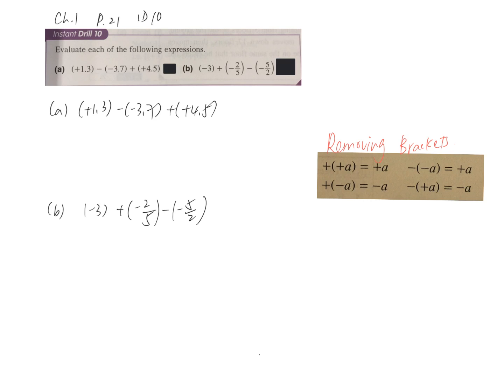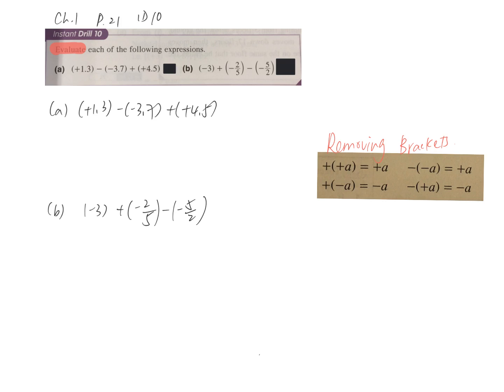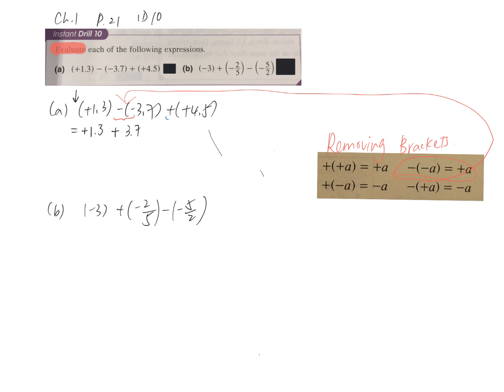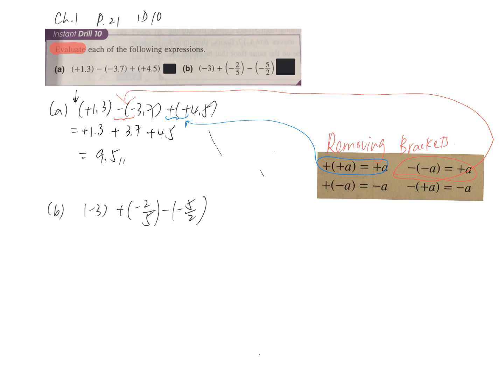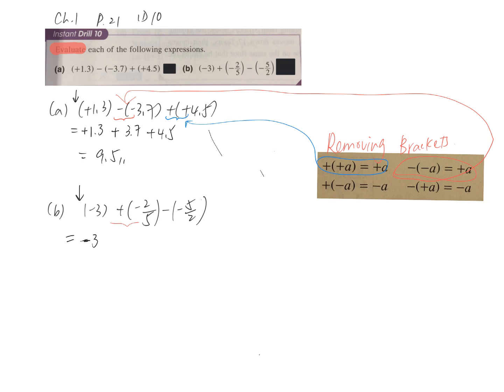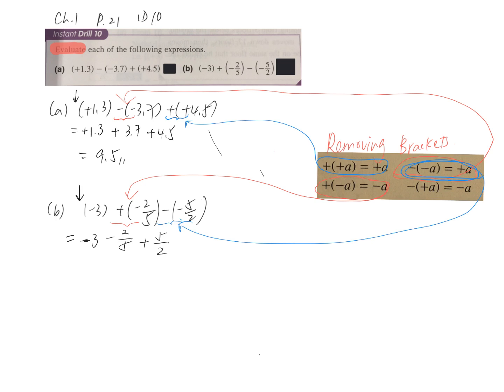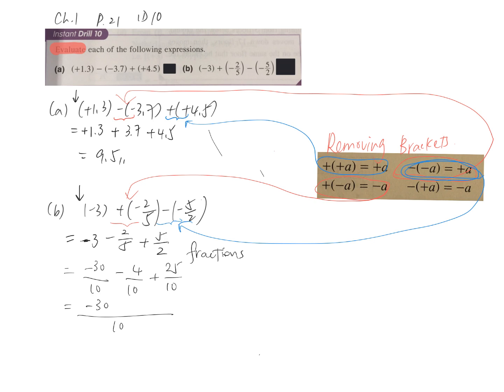ch1 p.21 ID10